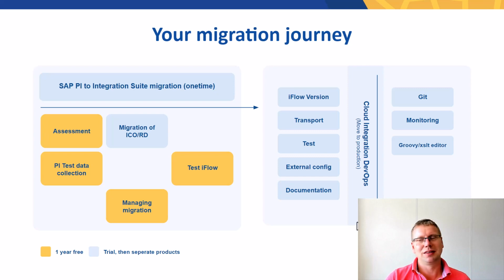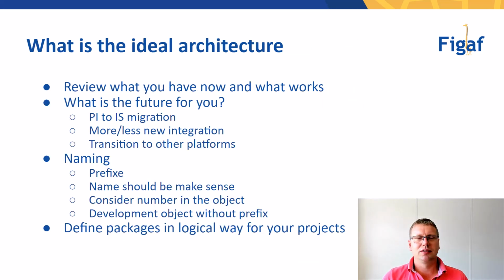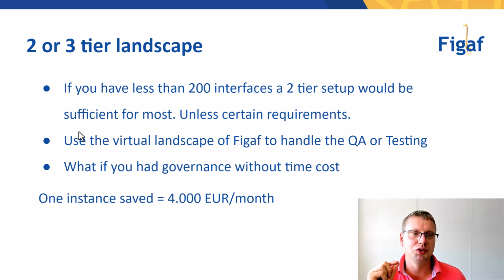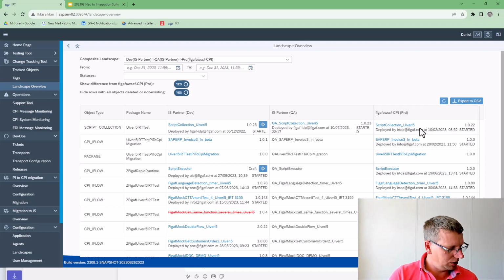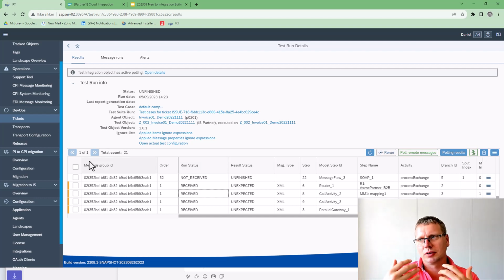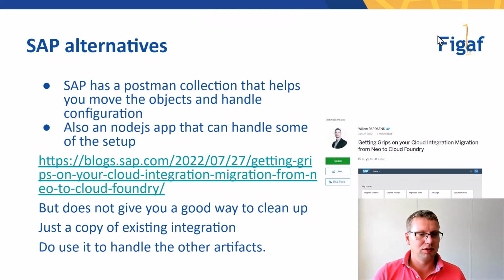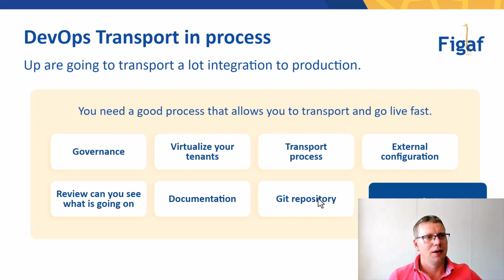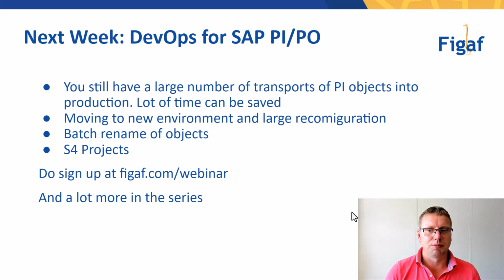SAP Neo to Integration Suite migration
In this webinar we cover how you can automate your migration from SAP CPI Neo or Cloud Foundry to an Integration Suite landscape.